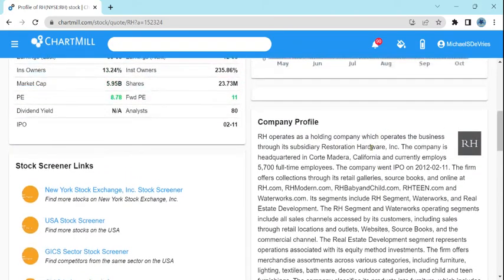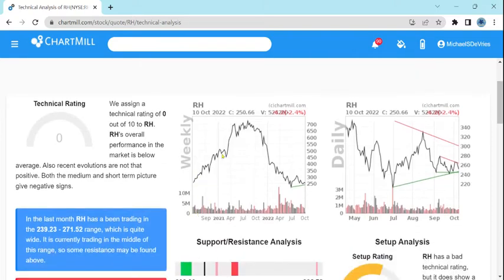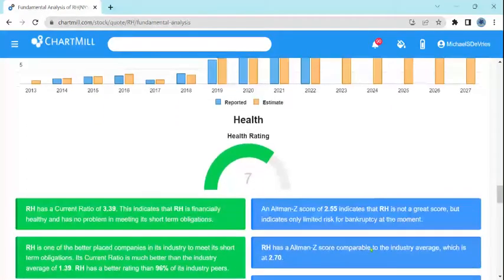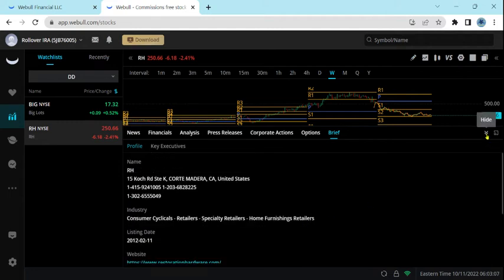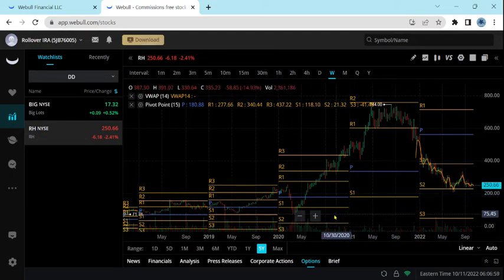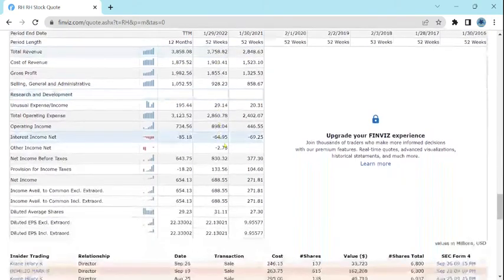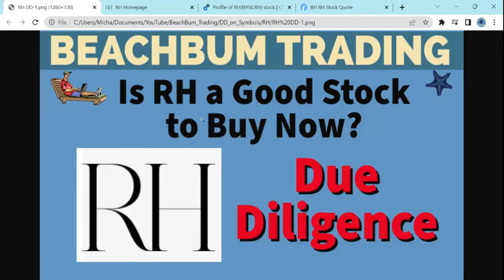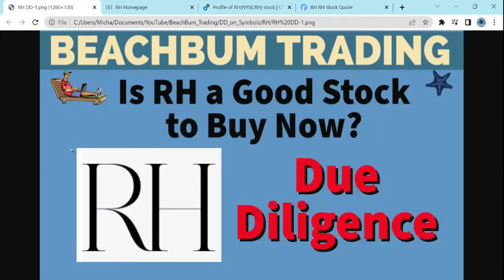Is RH a Good Stock to Buy Now?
[Is RH a Stock to Buy Now?] - $RH - [RH] - [BeachBum Trading] [Due Diligence] [DD] as of 10/12/2022

In this video we show you how we perform some of our [Due Diligence] [DD] on RH - [RH] to determine, as of 10/12/2022, if/when $RH may be a [Stock to Watch] and/or Buy Now.  Our Due Diligence [DD] on RH - [RH] - utilizes both some Fundamental Analysis and some Technical Analysis techniques.  You may use these Fundamental Analysis and Technical Analysis techniques to perform your own [Due Diligence] [DD] on any other Stock and help you determine if/when a Stock may be a [Stock to Watch] and/or a [Stock to Buy] Now and at what Price(s).

📖 CHAPTERS 📖
00:00 - Introduction
00:58 - DD Request
02:30 - RH  Home Page
04:20 - RH  ChartMill Profile
07:23 - RH  ChartMill Chart
10:11 - RH  ChartMill Technical
12:27 - RH  ChartMill Fundamental
16:27 - RH  ChartMill Ratings
17:52 - RH  ChartMill Ownership
18:47 - RH  Webull
25:16 - RH  finviz
29:57 - RH  Seeking Alpha
34:10 - Conclusions
39:52 - BeachBum Trading Sites
40:40 - Discord Invite

🎥 How To Do Your Due Diligence [DD] on Stocks in FinViz | How To Do Due Diligence on Stocks | Tutorial
🎥 How To Do Your Due Diligence [DD] on Stocks in Seeking Alpha | How To Do Due Diligence on Stocks
🎥 How To Do Your Due Diligence [DD] on Stocks in Webull | How To Do Due Diligence on Stocks | Tutorial

👉 Please find and watch 👀 All of the 🎥 videos wherein we briefly show you how we perform some of with our Due Diligence [DD] on some other individual Stocks / Symbols / Tickers, All for FREE, in our [Due Diligence] Playlist

🏖 Please also Join Us in the New BeachBum Trading Community Discord Server